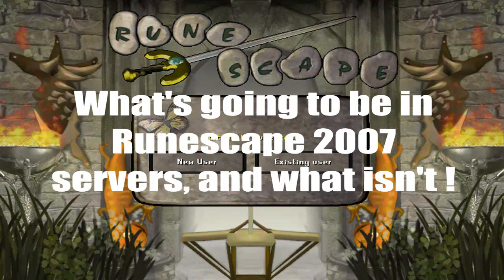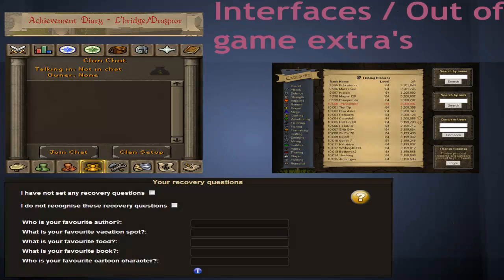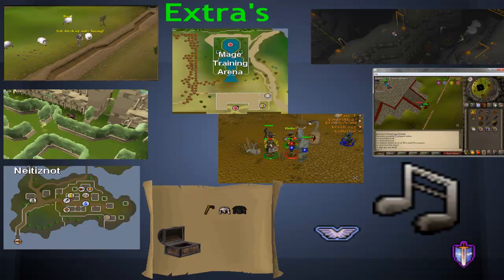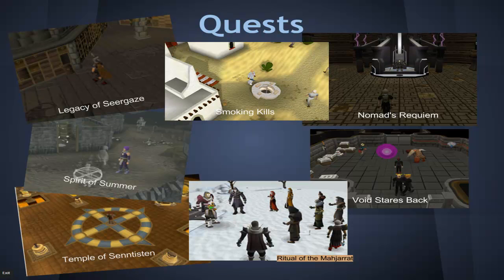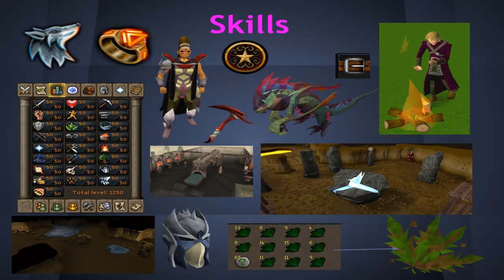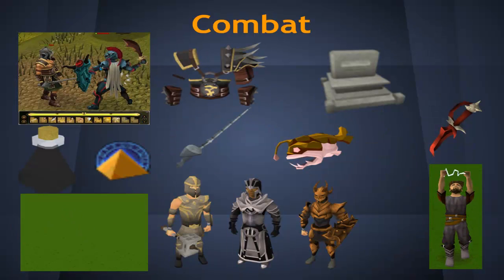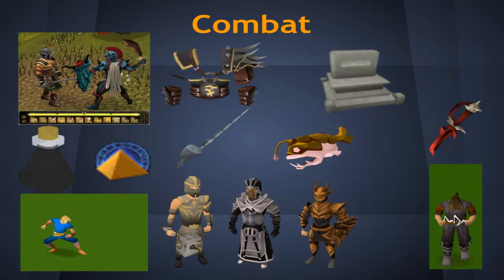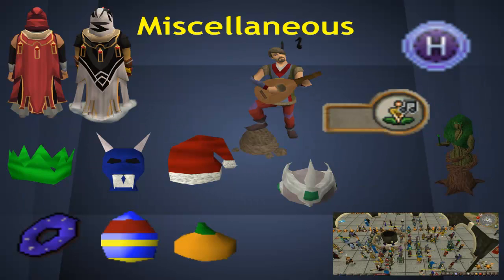What will / won't be in 2007 RuneScape? - 2006Vids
MISTAKES:
Unids will still be in game.
Achievment Diary is only for Karamja.
There will be Home teleports but with a 30 minute timer.

Videos are made by Wellies,Brownie, Ass and Guard :D
The game we are recording and playing is called 'ProjectRS06' and it is a remake of RuneScape, but in the 2006 era. You can find out more, and play it yourself
06hub represent!